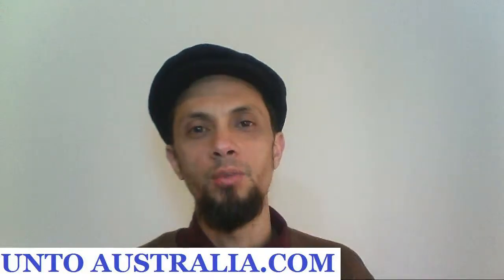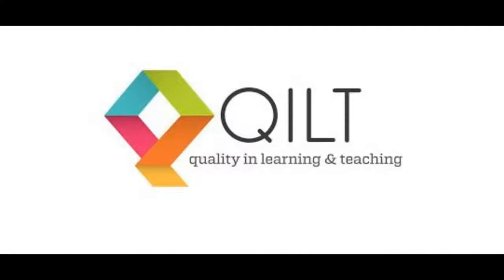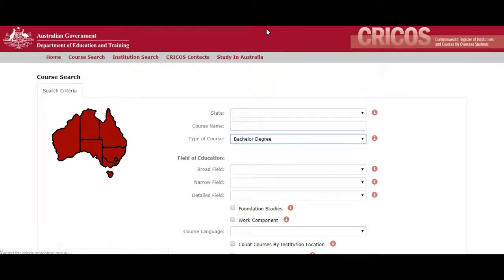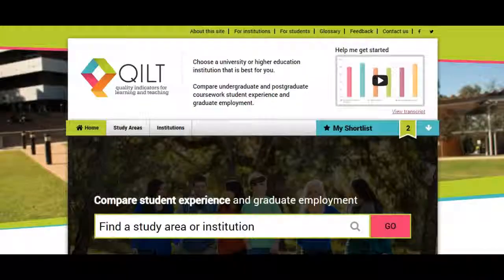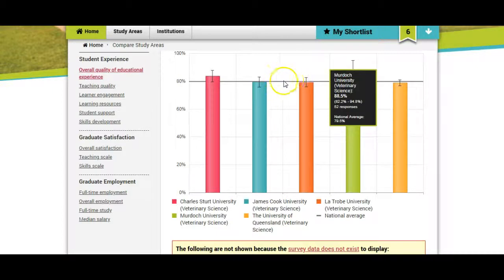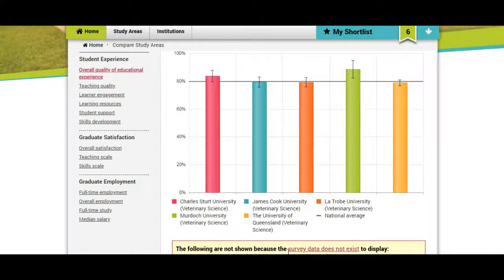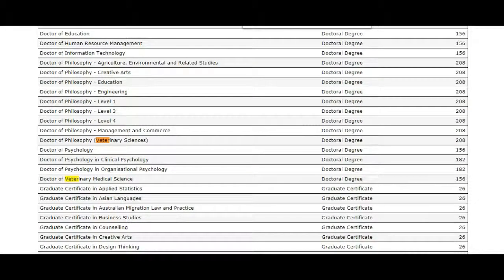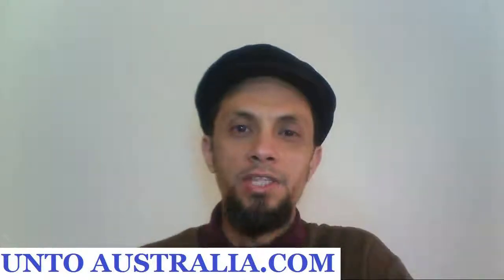VETERINARY Medicine For International Students - Courses To Study Veterinary Medicine In Australia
Do you want to study veterinary medicine in Australia and know how to become a vet in Australia?⚕⚕⚕
This video will help you find the best veterinary courses, schools, studies and degrees for international students at accredited veterinary schools and best universities that offer veterinary medicine.
Find the best bachelor of veterinary science in Melbourne, Victoria, Perth, and Sydney without studying in Singapore.☑
The video will show you how to find the cost of studying veterinary medicine, for example at universities like James Cook University, and show you the average veterinarian salary in Australia for graduates.
You can see my web version of the video here at my
I use 3 websites:❤
(1) cricos.education.gov.au
✰✰Australian government website - Department of Education and Training.
✰✰Commonwealth Register of Institutions and Courses for Overseas Students (CRICOS).
✰✰This is the official Australian Government website that lists all Australian education providers that offer courses to people studying in Australia on student visas and the courses offered.☑
The search terms I use are:
☛Broad Field:06 Health
☛Narrow Field:0611 Veterinary Studies
☛Detailed Field:Null
(2) qilt.edu.au.
-✰✰Quality Indicators for Learning and Teaching (QILT).
-✰✰Helps you make informed decisions.
-✰✰Compare up to six different institutions and study areas.
-✰✰Based on the experiences of real students and graduates.
-✰✰350 thousand per year.
The top universities I found for a degree in veterinary studies were:
☛Murdoch University (Murdoch)
☛La Trobe University (La Trobe)
☛The University of Melbourne (UniMelb)
☛The University of Queensland
☛James Cook University
☛Charles Sturt University (CSU)
-✰The Academic Ranking of World Universities (ARWU) was first published in June 2003.☑
This video will teach you how to find the best ranking universities.
I use (1) CRICOS to find all the veterinary degrees in Australia, then I use (2) QILT to compare the universities, then I use (3) the AWRU to see which universities are ranked in the world top 100.❀❀❀
There is also a free course at my website on "Studying in Australia for International Students", go
Your bachelor of veterinary science will help you to get a student visa.❤
If you graduate you could apply for citizenship, permanent residency, pr and immigration to Australia.✈
If you are interested in studying in Australia, try out the FREE course on our website, the link to the site is above.❤
Welcome to top education.